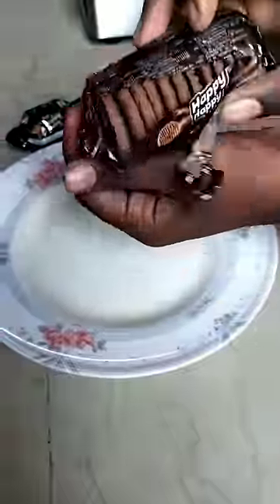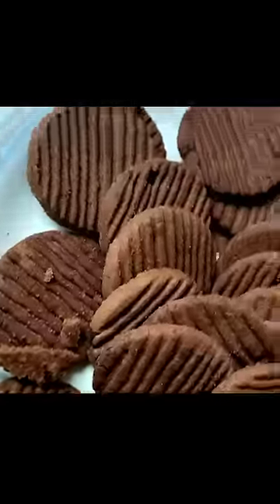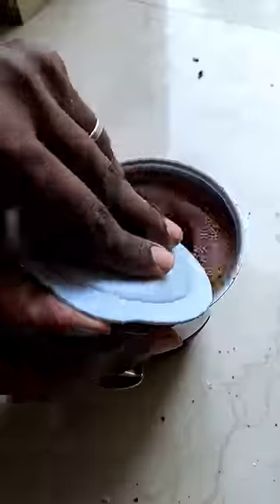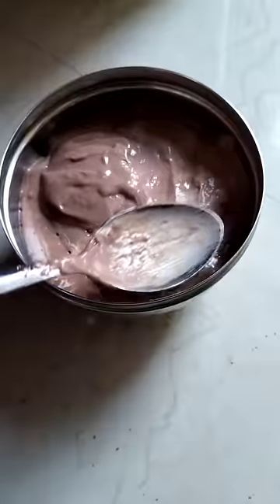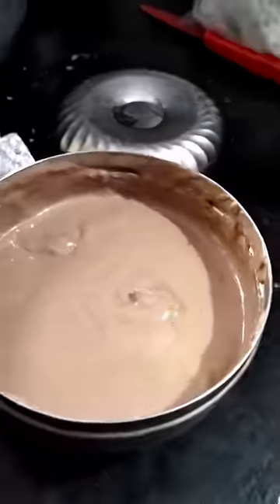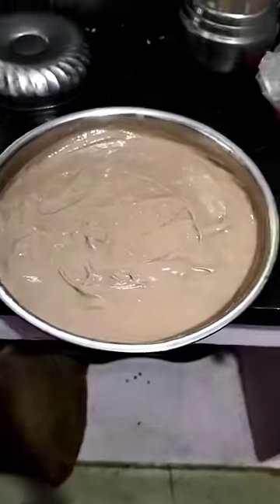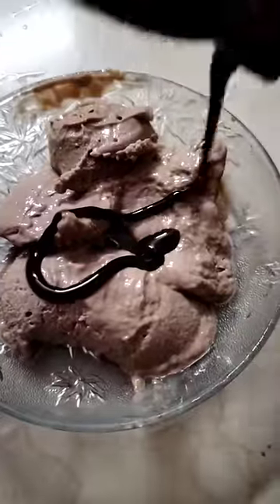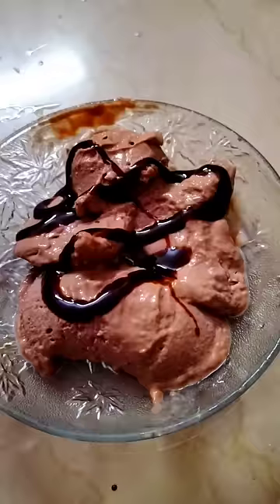☺️HOW TO MAKE HAPPY HAPPY BISCUIT ICE CREAM AT HOME😋 / RV VLOG